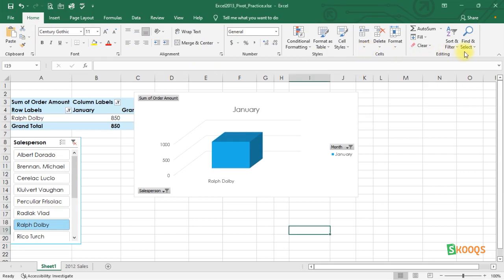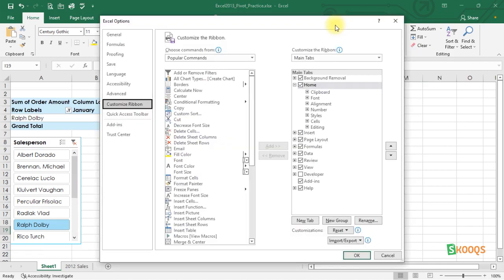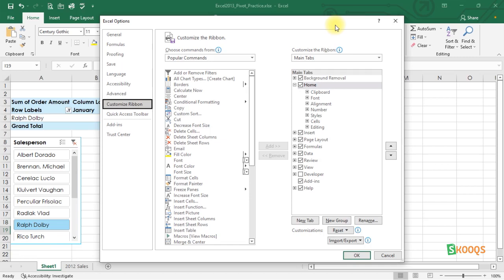19_Customizing The Ribbon in Excel